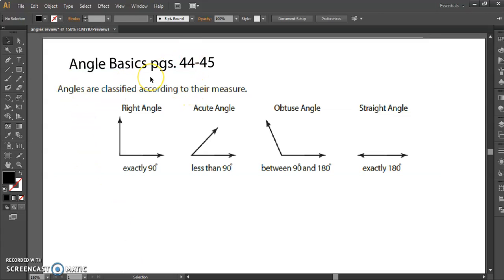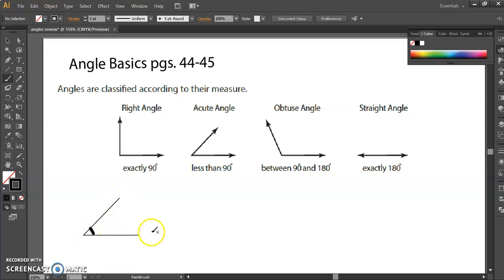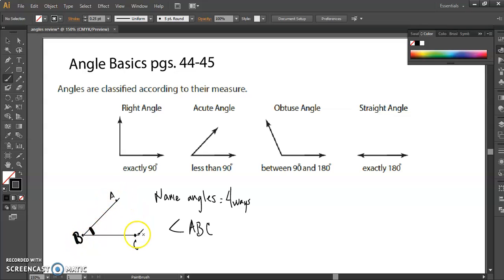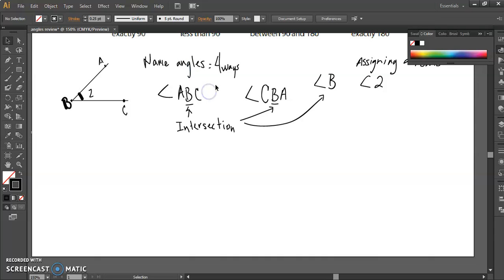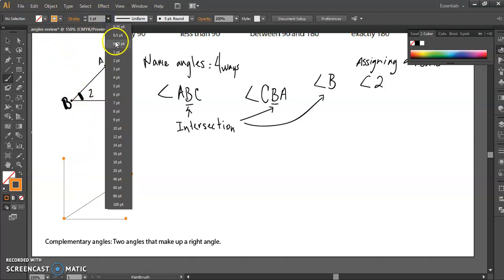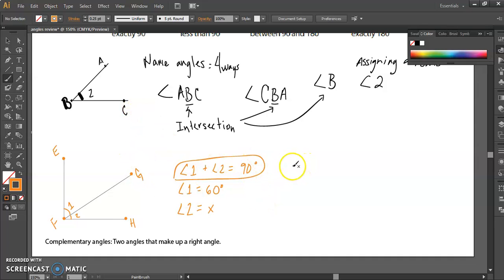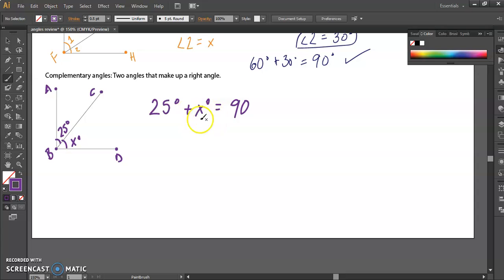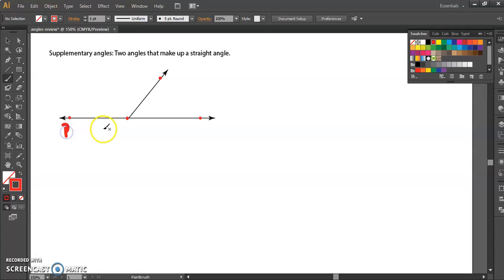7th grade march8 part 1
7th grade Math: Pre-recorded class for Monday, March 8th, 2021